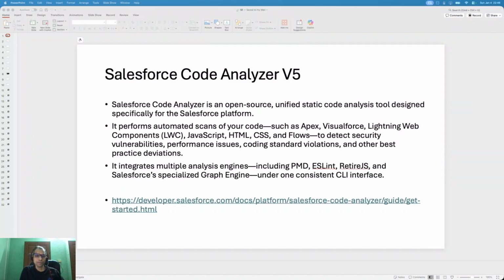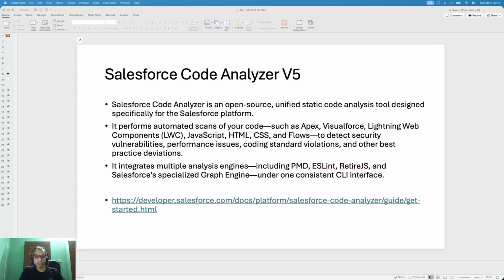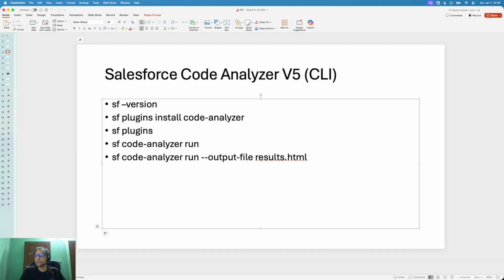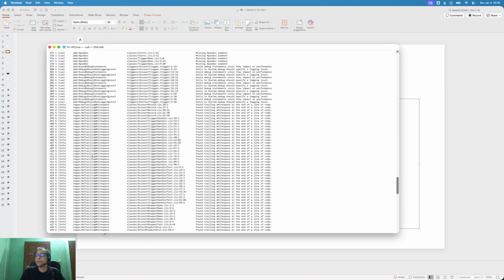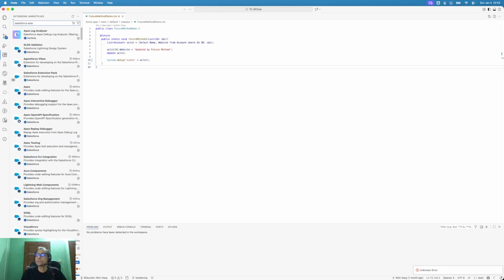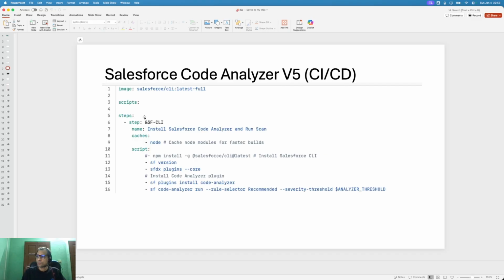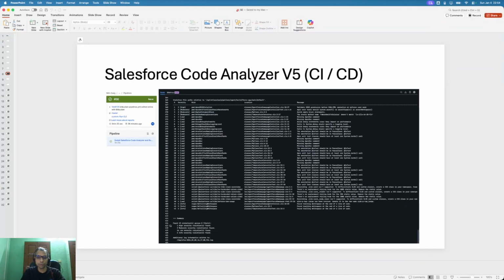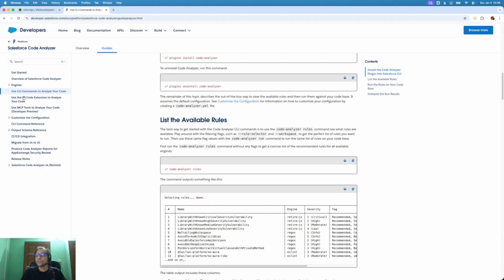Salesforce Code Analyzer Integration with Bitbucket & VS Code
In this video, we’ll walk through how to integrate Salesforce Code Analyzer with VS Code and Bitbucket to enforce code quality and security checks in your Salesforce development workflow.

You’ll learn how to:
Install and configure Salesforce Code Analyzer in VS Code
Run static code analysis locally during development
Integrate code analysis checks with Bitbucket repositories